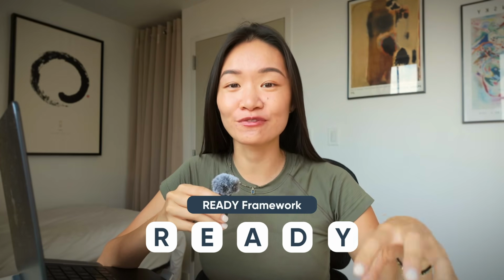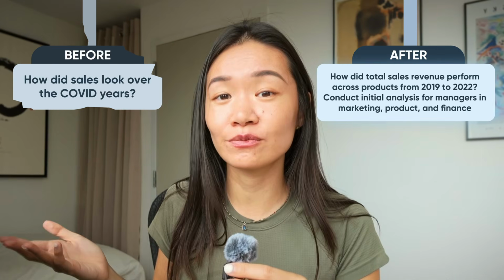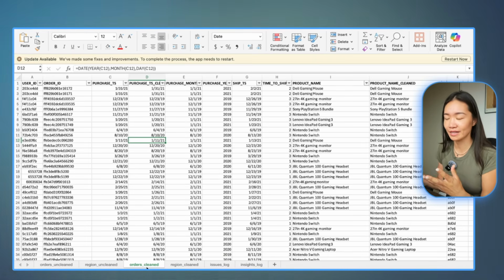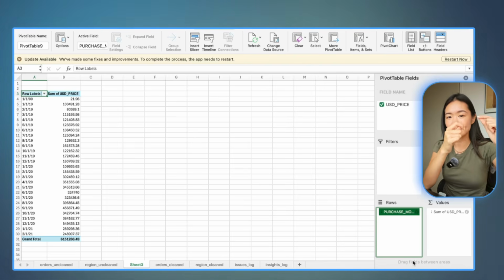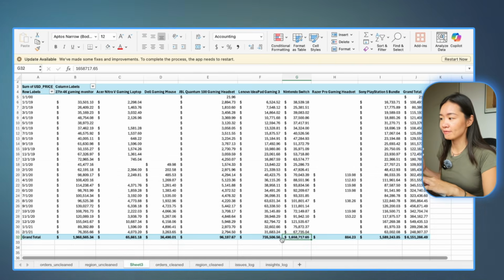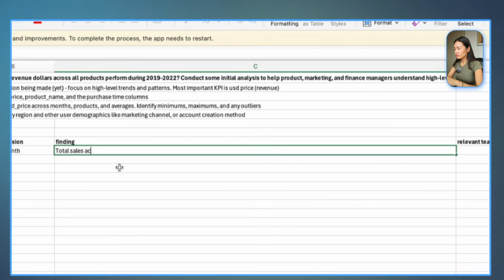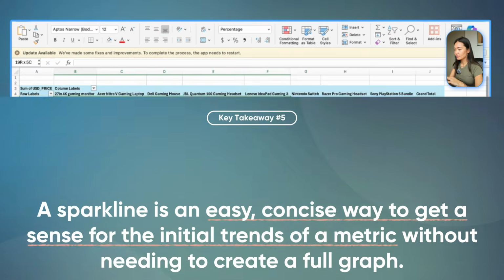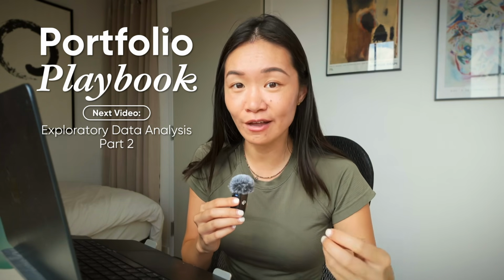How to NAIL Exploratory Data Analysis | Playbook Ep. 4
Struggling to make sense of your data after cleaning it? This episode of the Portfolio Playbook series shows you how to tackle the first layer of exploratory analysis with clarity and structure.

You’ll learn:
• The SCAN framework to guide early EDA
• How to structure your analysis around stakeholder-style questions
• Simple Excel techniques to spot trends and patterns faster

ABOUT ME
If we haven’t met yet - hi! I’m Christine, a former data director and hiring manager helping ambitious career transitioners and recent grads land their first job as a data analyst. I'll be sharing the insights and strategies that empowered over 70% of job-hunting students in the first cohort of my mentorship program landed their first data job within 6 months, in today's super-competitive job market.

If you want to become a standout data analyst through applied business skills, soft skills, and strategies for every part of the job hunt process - so that you can have confidence, professional leverage, and bring real impact to work - connect below for more insights and future workshops!

Timestamps:
0:00 - Introduction
0:52 - READY Framework
1:45 - Don't Skip this EDA Step
4:49 - EDA Framework
5:55 - SCAN in Action
6:40 - Stakeholder Goals
7:48 - Columns and Coverage
11:00 - Aggregates and Anomalies
19:00 - Notable Segments